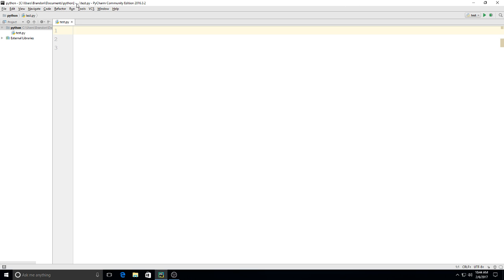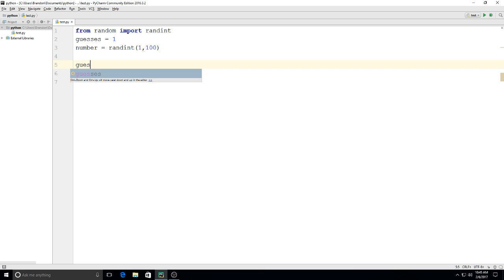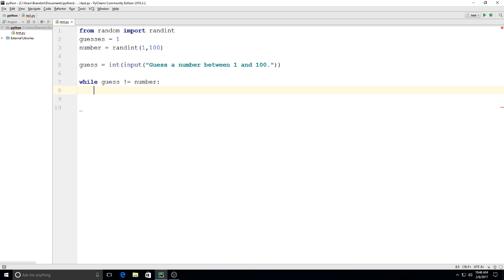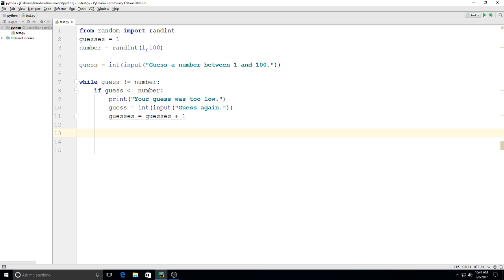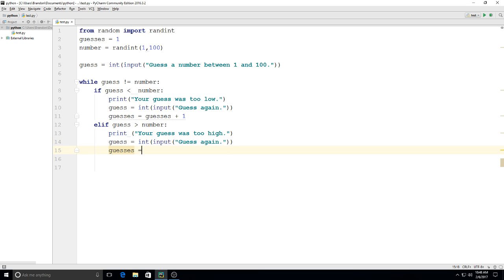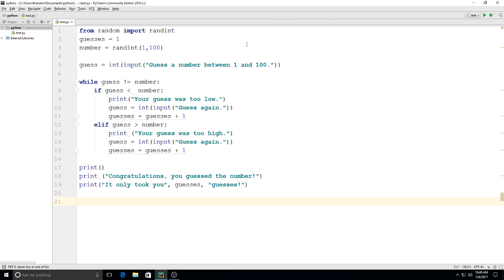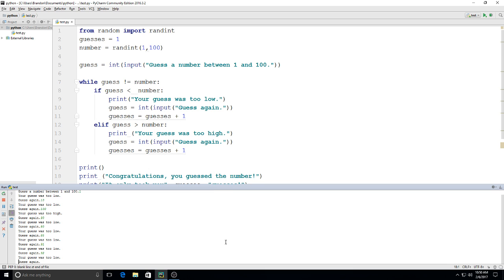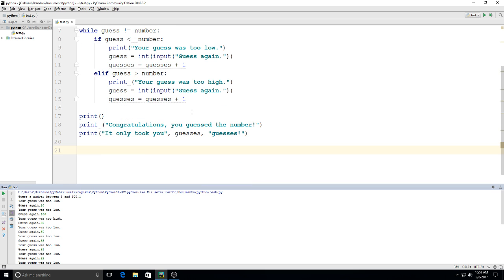Python Practice: Number Guessing Game with While Loops & If Statements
Basic game using Python 3 that allows user to guess a random number and find out how many tries it took.